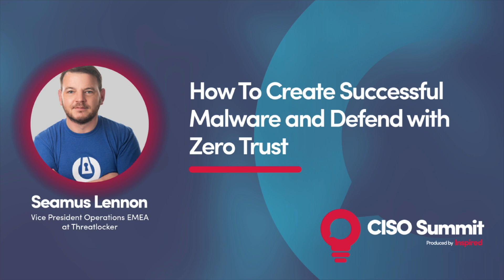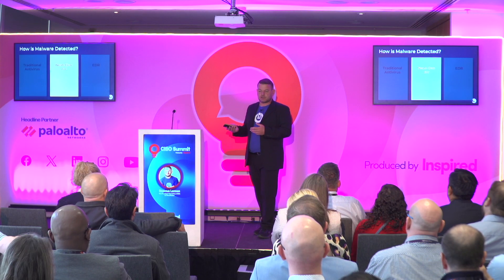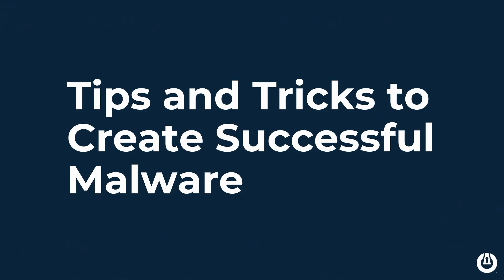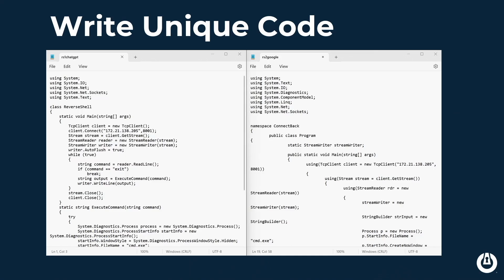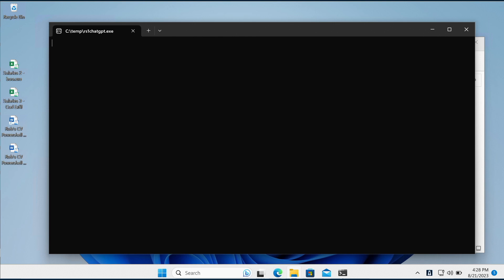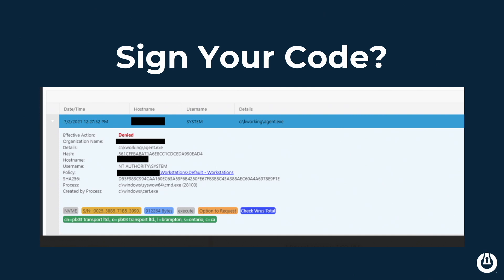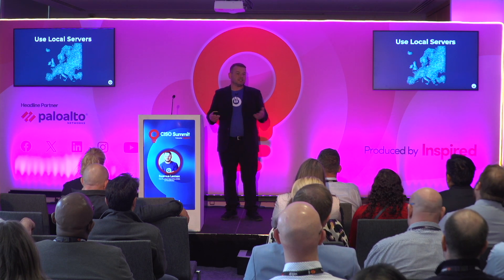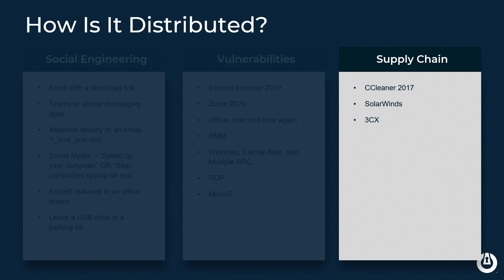How To Create Successful Malware and Defend with Zero Trust | CISO Inspired Summit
Speaker: Seamus Lennon, Vice President Operations EMEA - Threatlocker

In a world where anyone can create successful malware or have AI generate it for them, it's important to know how malware can be successful so you can better defend. Starting from a default-deny posture, learn how adopting Zero Trust principles can keep your data safe and operations running regardless of hacking attempts by man or machine.